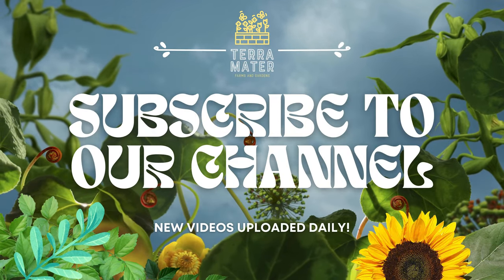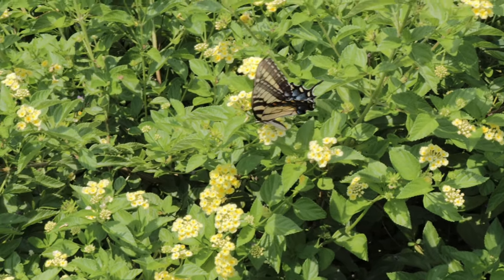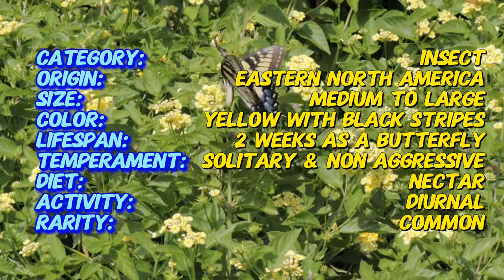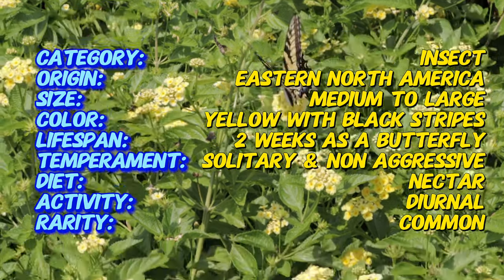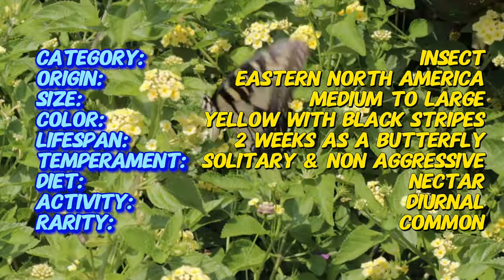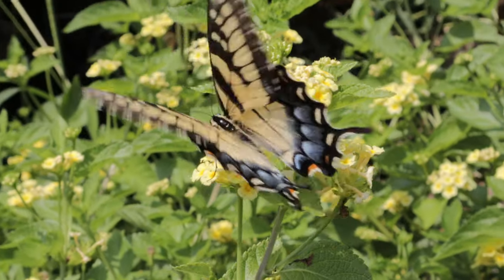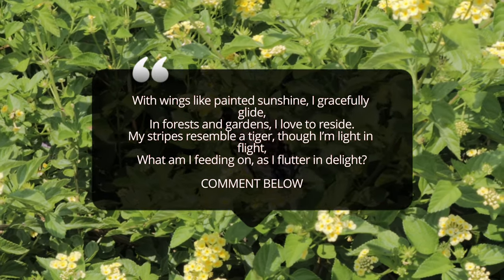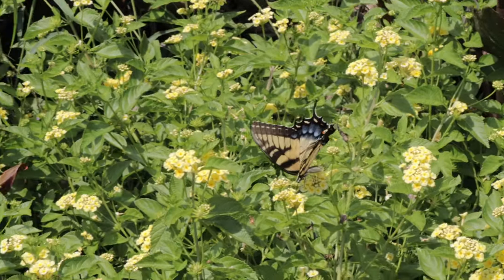Introduction to EASTERN TIGER SWALLOWTAIL: Butterfly Profile! (Papilio glaucus)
Discover the beauty and importance of the Eastern Tiger Swallowtail (Papilio glaucus) in this informative video. Learn about its distinctive appearance, habitat, and the plants it helps pollinate. Perfect for butterfly enthusiasts and gardeners, this guide provides valuable tips on attracting these stunning pollinators to your garden. Enhance your understanding of the Eastern Tiger Swallowtail and enjoy the vibrant presence of these butterflies in your outdoor space!